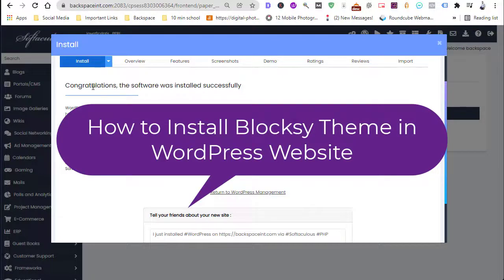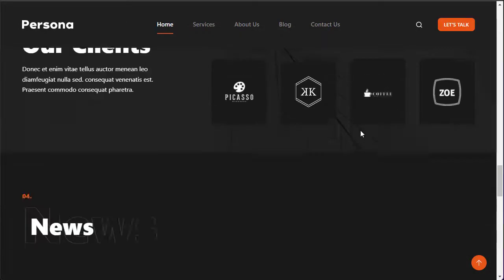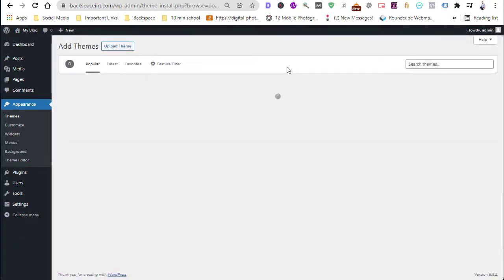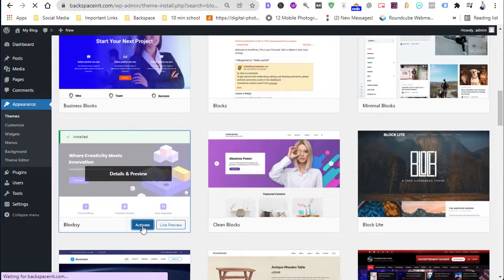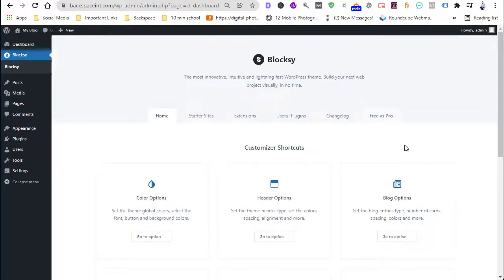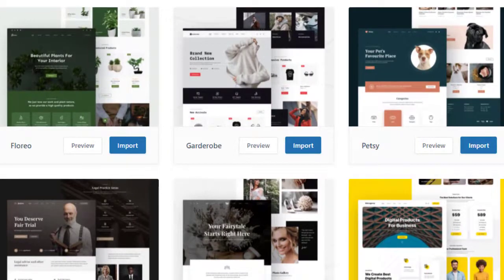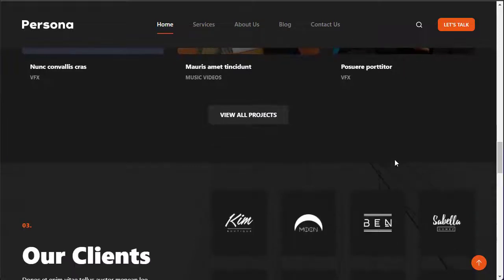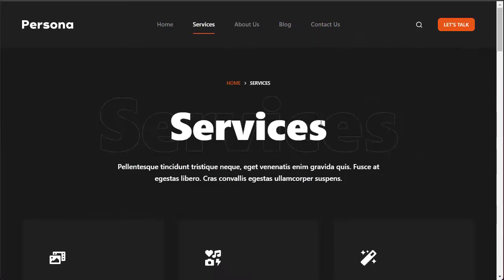Fast & Easy WordPress Setup with Blocksy Theme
Install Blocksy Theme | How to Install Blocksy Theme  in your WordPress Site

In this video, I've shown you How to Install Blocksy Theme on your WordPress Site. Blocksy is one of the most popular WordPress themes. You can build any site on Blocksy. If you like this video and want to learn more about Blocksy I'll make a complete Blocksy Tutorial for you.

Looking to install the Blocksy theme on your WordPress site? In this video, we'll show you how to do it. We'll start by downloading the theme from the WordPress repository. Then we'll activate it and take a look at the theme's settings. Finally, we'll customize our site with the Blocksy theme.

With the Blocksy theme installed, you can create a beautiful WordPress site.